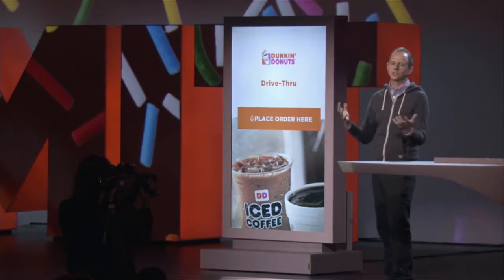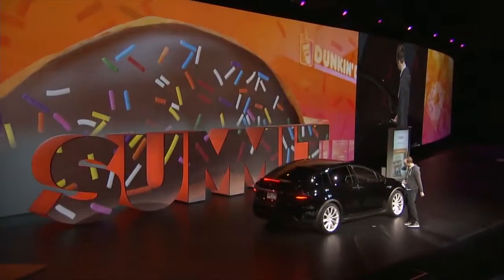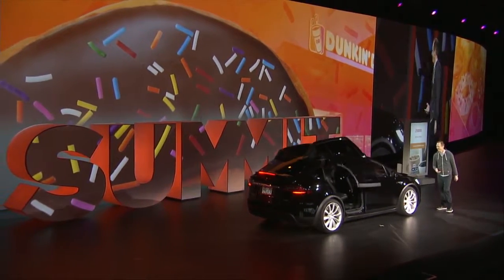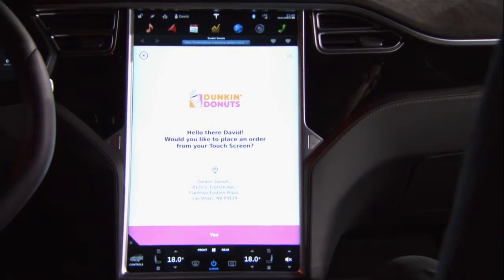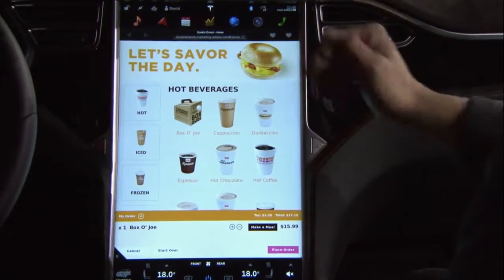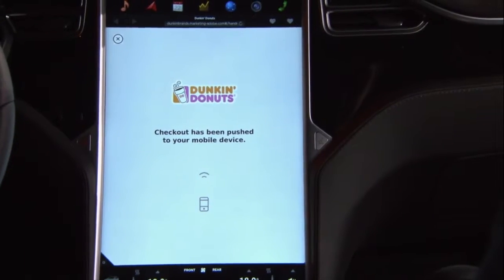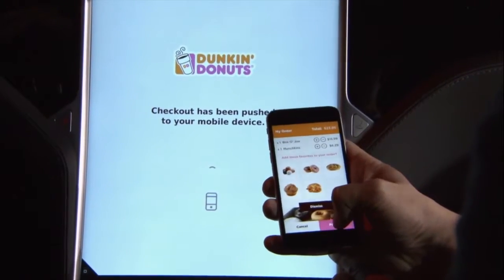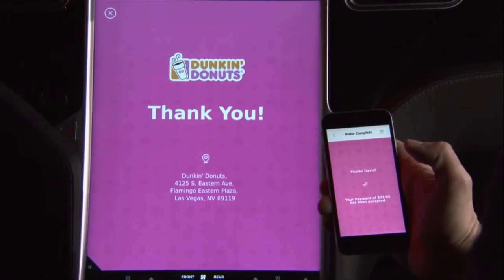IoT Drive Through Experience with Tesla at Summit2016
During Adobe Summit 2016 David Nuescheler (Chief of Everything Awesome) and Brad Rencher (GM & EVP Marketing Cloud) demonstrate a cool application of IoT with Tesla, changing the drive-thru experience.